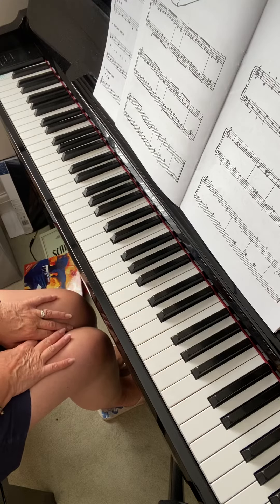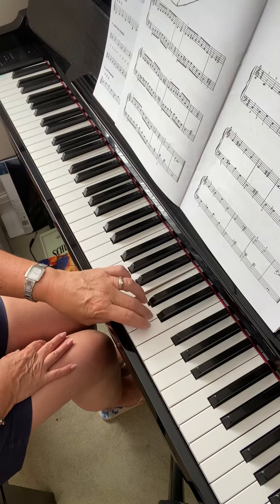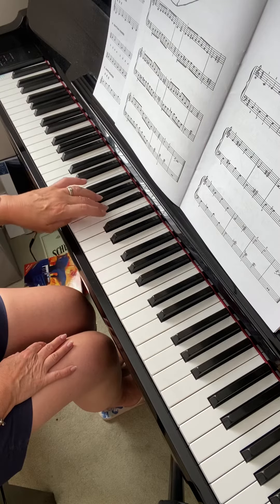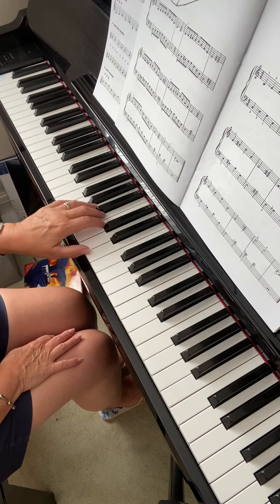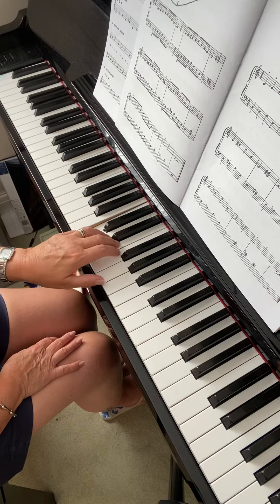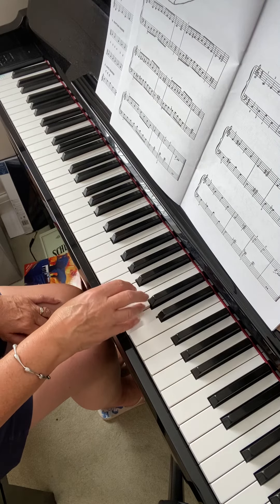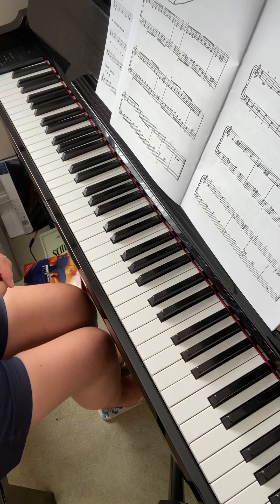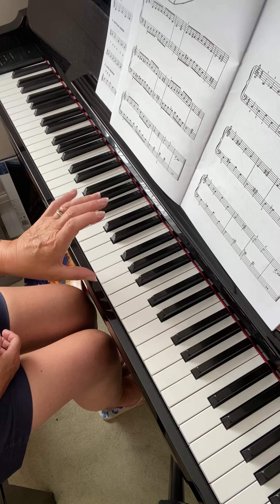CPT Scales etc 13.7.20